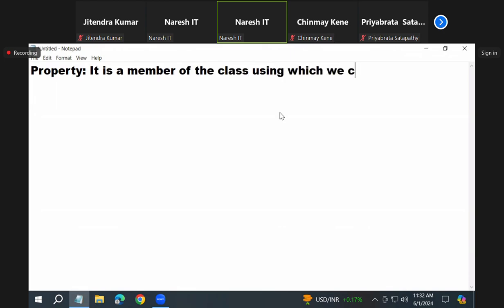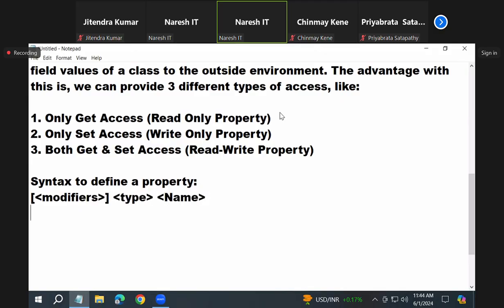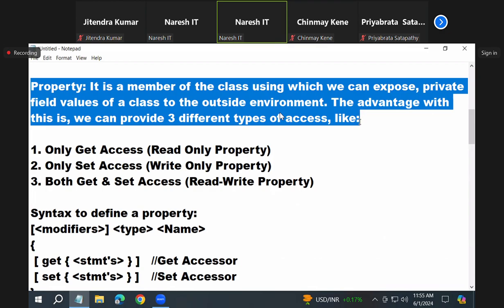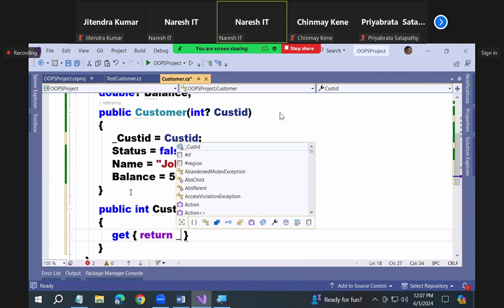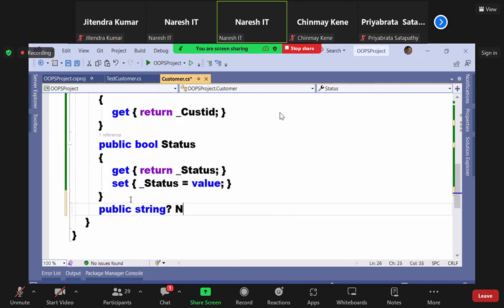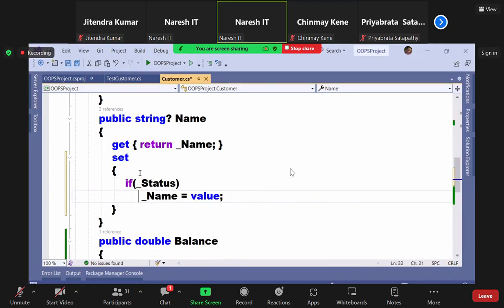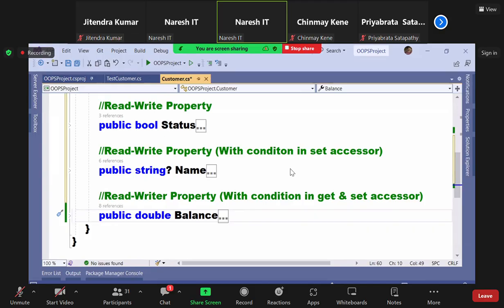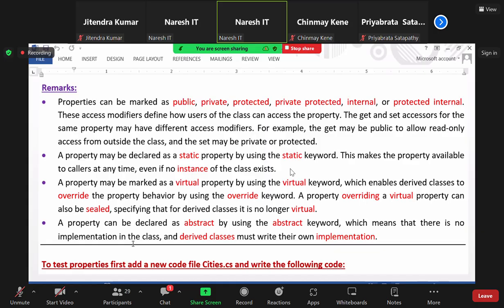Lecture 037 Properties Explanation of C#